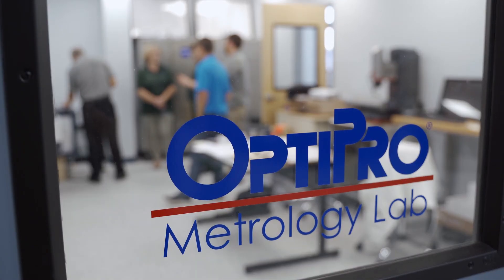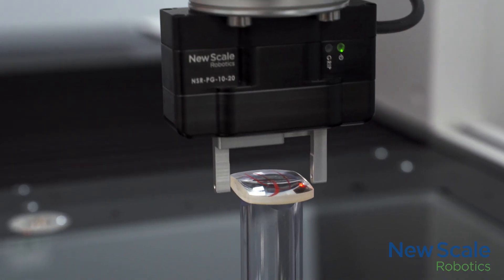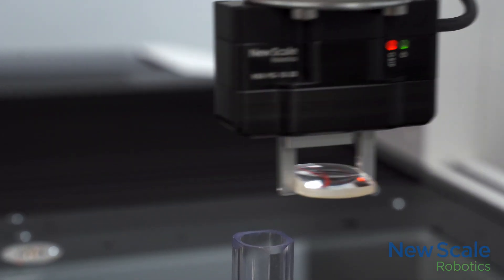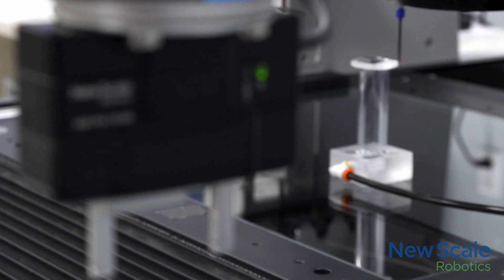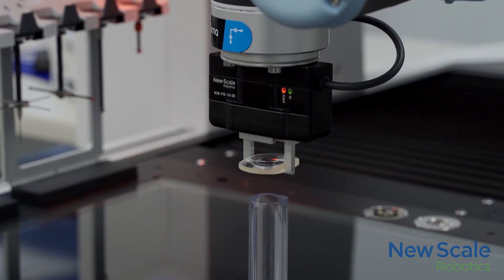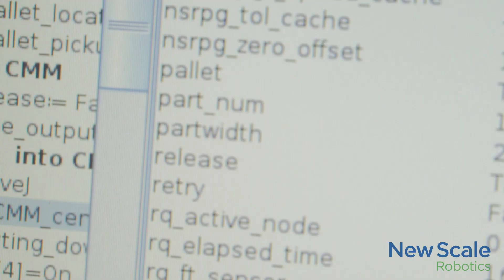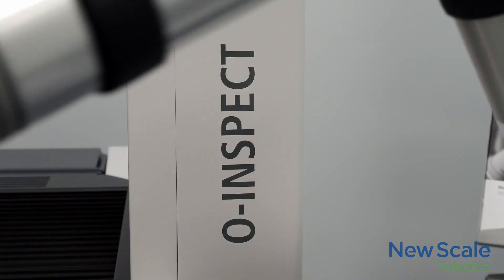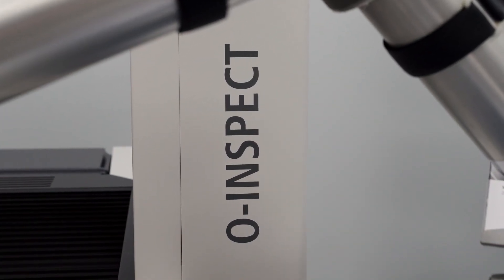OptiPro inspects optics with NSR-PG gripper (short)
OptiPro makes world-class optics manufacturing systems. Now they are upping their game with New Scale’s precision gripper and caliper, combining optical part measurement and inspection with machine tending using collaborative robots (cobots).  See the demo at Optifab 2019.